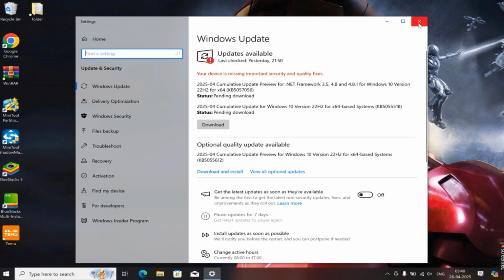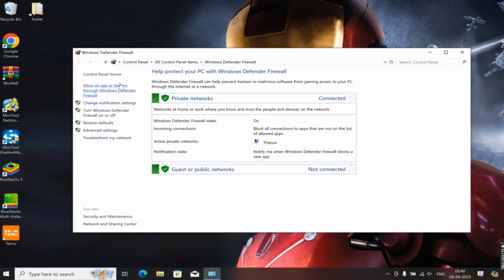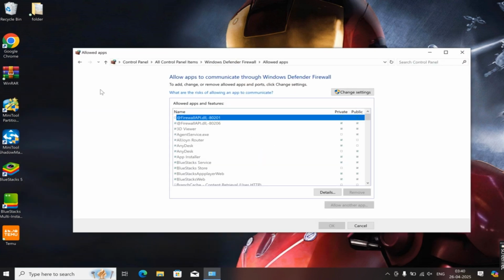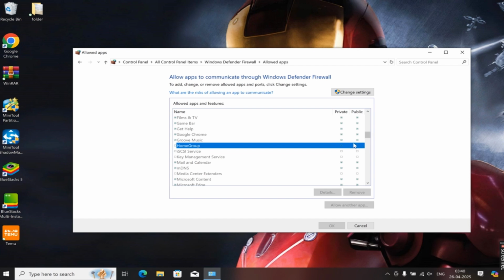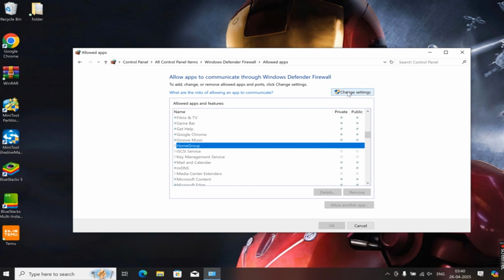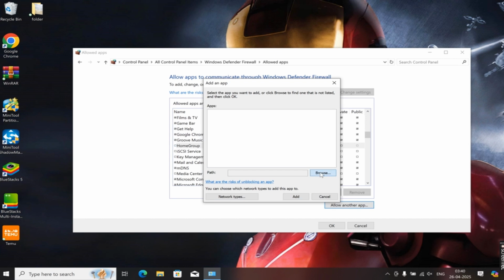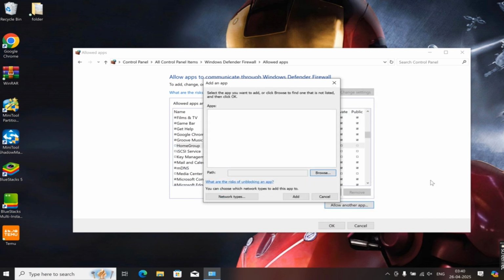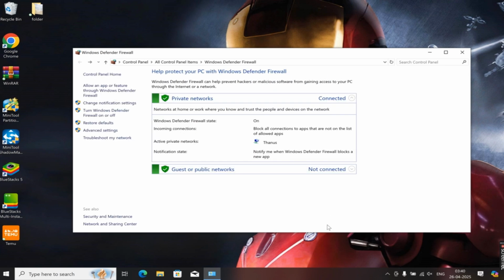How to Fix Parsec Error Codes 6023 | Full Tutorial (2025)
Facing Parsec error codes 6023 or 6024? This 2025 tutorial explains what these errors mean and how to resolve them. Learn step-by-step fixes including checking network settings, updating drivers, and adjusting Parsec configurations.